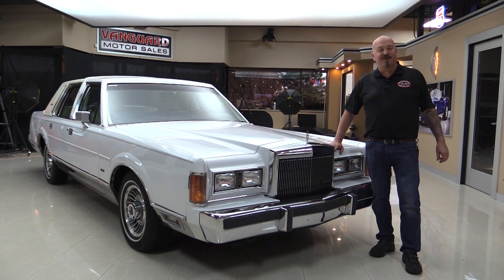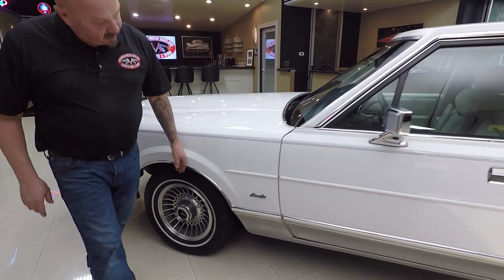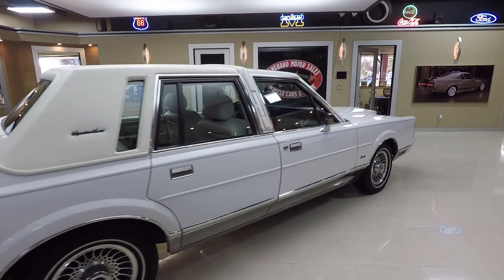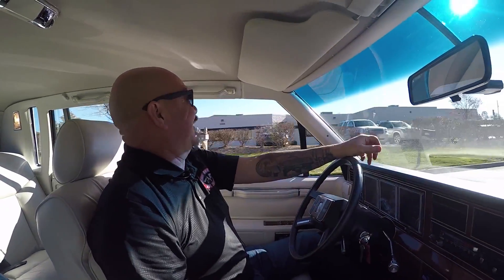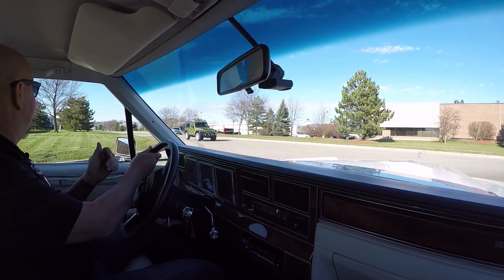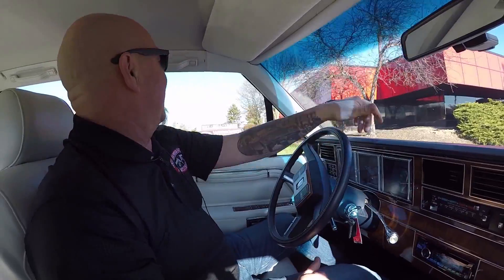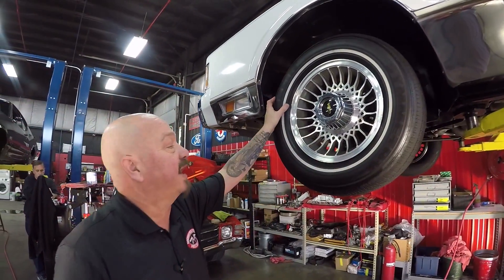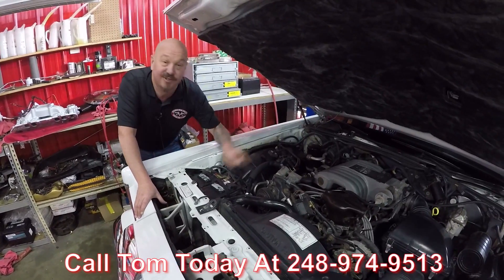1989 Lincoln Towncar For Sale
To see over 100 pictures of this car 1989 Lincoln Town Car Signature

VIN: 1L1NBM82FXKY789190

Check out this beautiful 1989 Lincoln Town Car that just rolled into our showroom! We acquired this Lincoln from the original owner making it a true 1 owner car, with 43k Original Miles! It has always been garaged kept and is ready for you garage next. This Town Car is mostly original, with the exception of regular maintenance and light cosmetic work. Under the hood sits the original 5.0L V8 connected to a 4 speed automatic transmission. Ride in comfort with Power Steering, Power Brakes and Ice Cold A/C!

to see over 100 HD photos and our in-depth video for this 1989 Lincoln Town Car and over 200 other classics!

Mechanics:
Stock 5.0L V8
Fuel Injected
4 Speed Automatic Transmission
Stock Rear End

Front Tires: Michelin's 215/70R15
Rear Tires: Michelin's 215/70R15

Underneath:
- 15 mph Bumper
- Amazing Paint
- Mufflers are New
- Frame is Solid
- Backside of Rockers are Amazing
- Floor Boards are Amazing
- Exhaust original from Cat's Forward

Body:
- Original Paint
- Chrome looks Great
- Rim in Great Shape
- Moldings look Good
- Keyless Entry
- Rear Chrome looks Amazing
- Trunk Opens Smoothly
- Spare Tire
- Trunk Floor is Solid
- Automatic Draw Down
- Rocker Panel in Great Shape

Interior:
- Seats in Amazing Shape
- Dash is Beautiful
- Carpet in Great Shape
- Door Jams are in Great Condition
- Front and Rear Seat Belts
- Gauges Work
- After Market Radio
- Dash Pad looks Great
- Steering Wheel in Great shape
- Mirror Thermometer